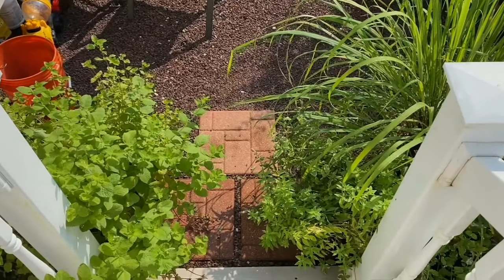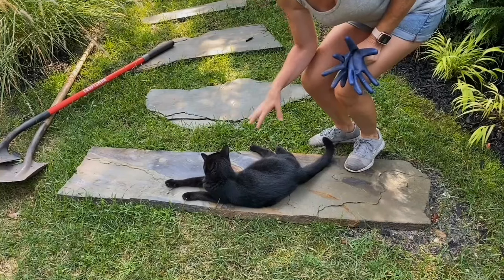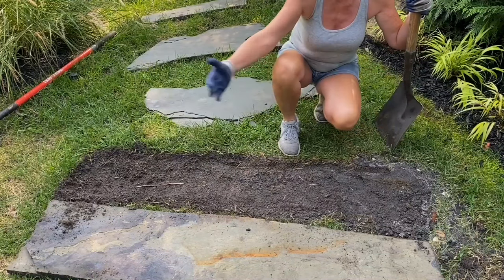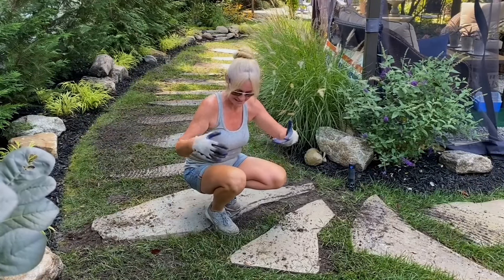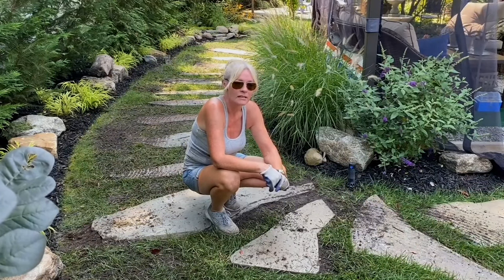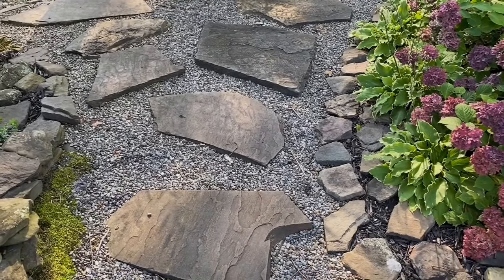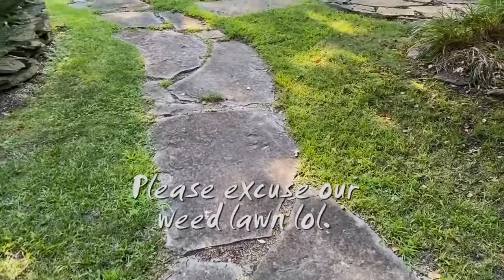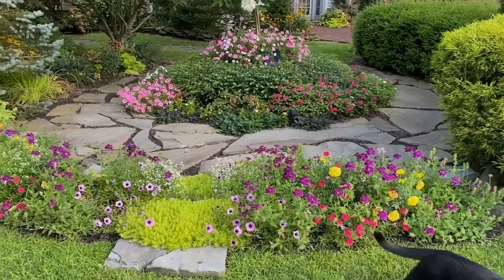How We Install Flagstone Paths in Grass, Pea Gravel, and Mulch. DIY Full Install Time-lapse.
How to Install Flagstone paths in grass, pea gravel and mulch. We've been installing flagstone in our garden for over 20 years as DIYers (not professional landscapers).